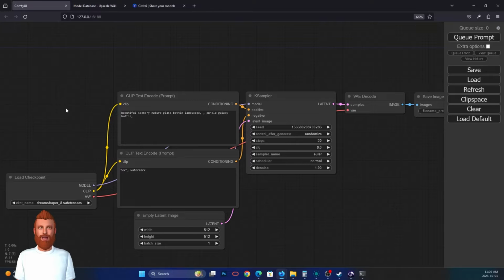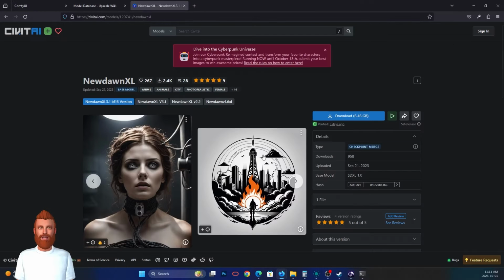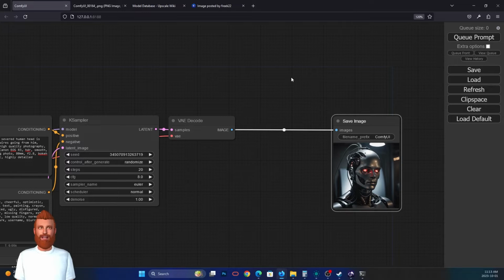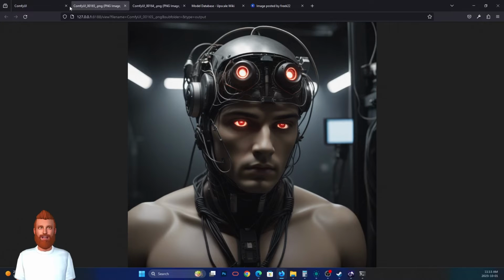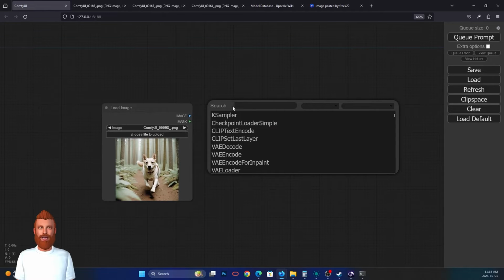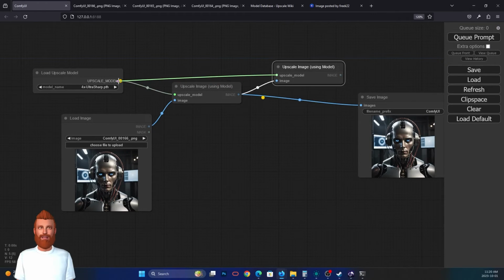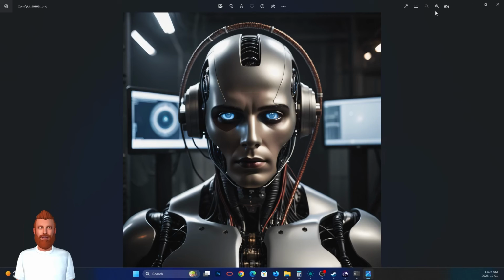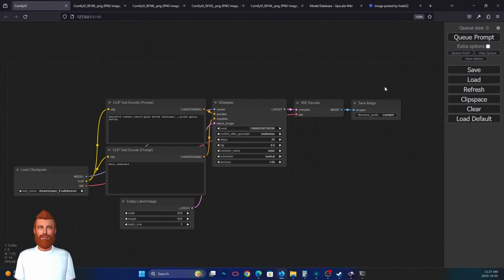Upscaling In Comfy UI Done Easy!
In this video we show you how to upscale your images in Comfy UI in two ways. By adding it into your current work flow or by creating a work flow for upscaling images you have already generated.

- Getting A New Model From Civit (New Dawn XL)
- Downloading and adding a Upscale Model (4x-Ultra Sharp)
- Adding the upscaler to your current workflow
- Creating our own work flow for upscaling previous images
- Stacking Upscalers to create huge images

Links
Civit AI New Dawn XL Model